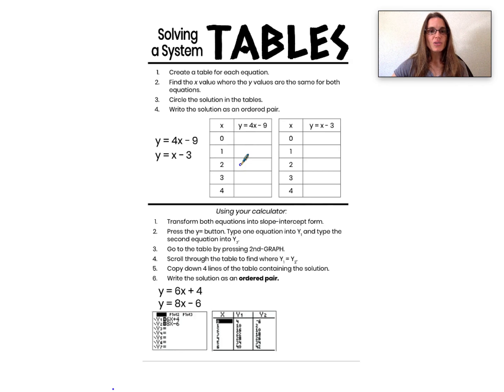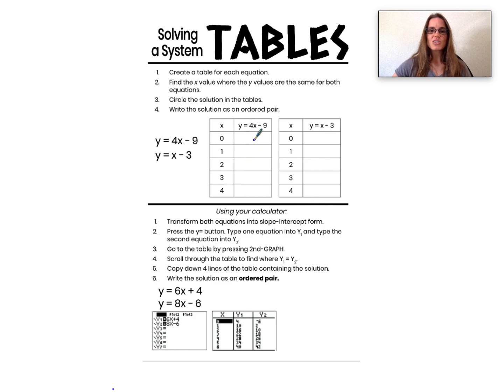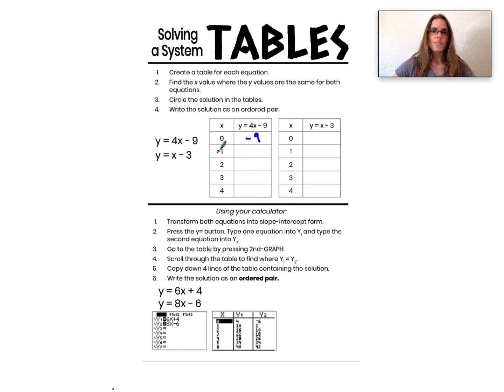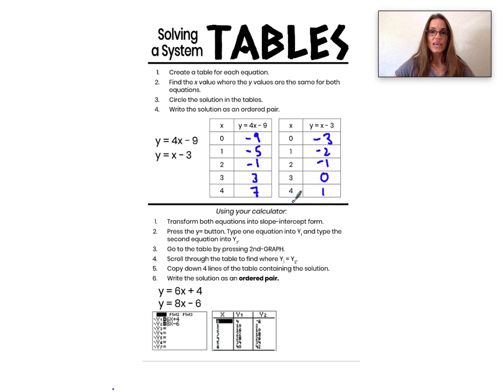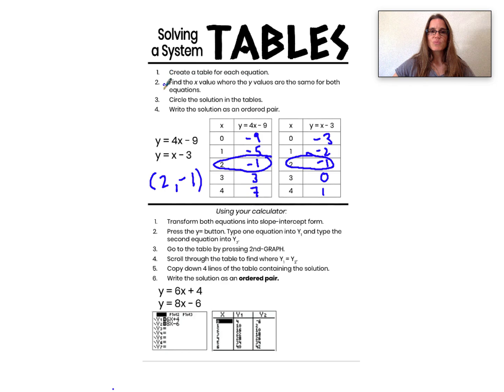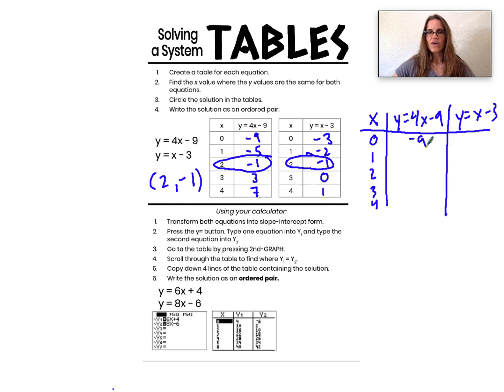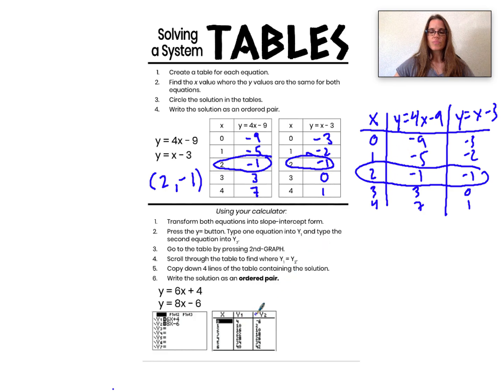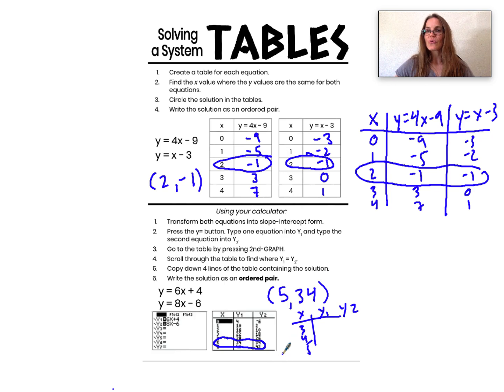6 3 Tables